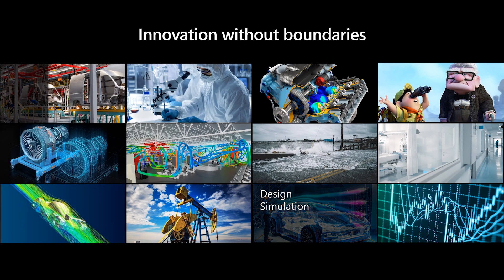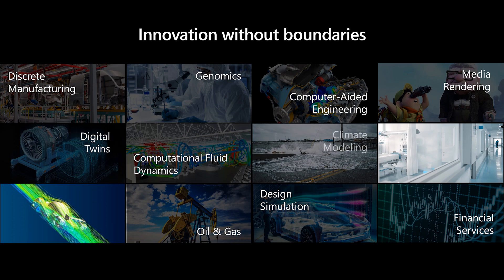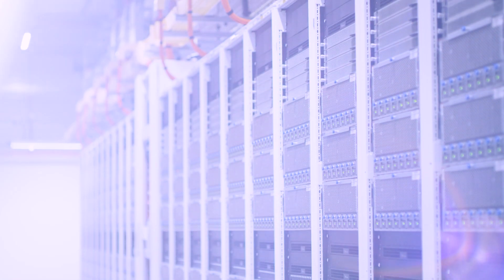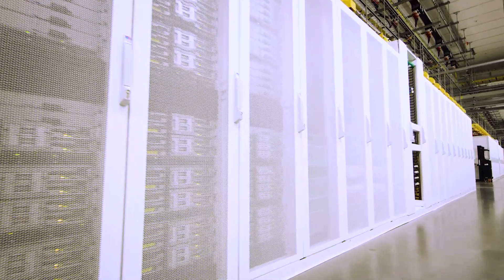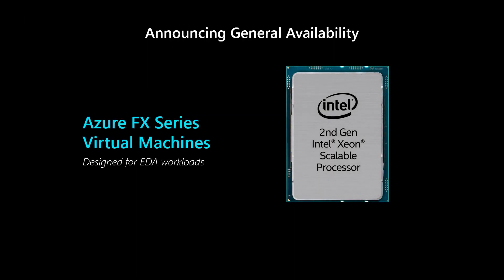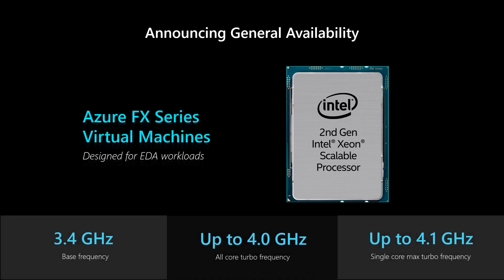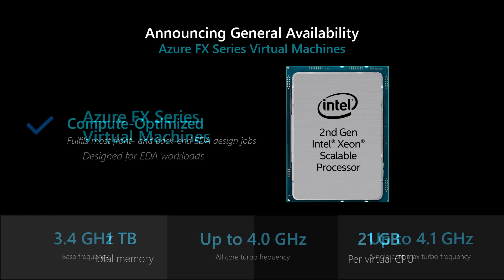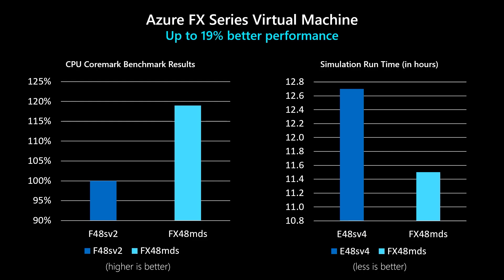Announcing Microsoft Azure FX Series Virtual Machine General Availability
Microsoft Azure HPC announces the new FX service virtual machines designed for electronic design automation (EDA) workloads.